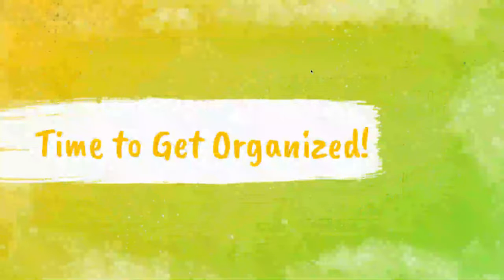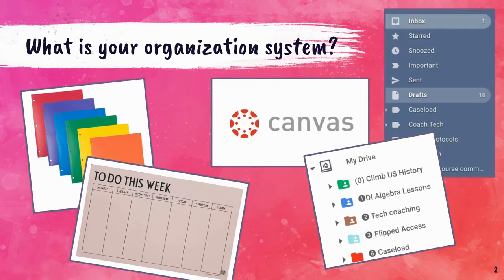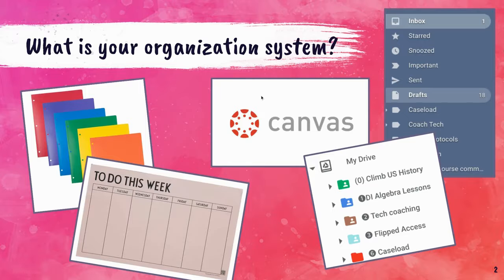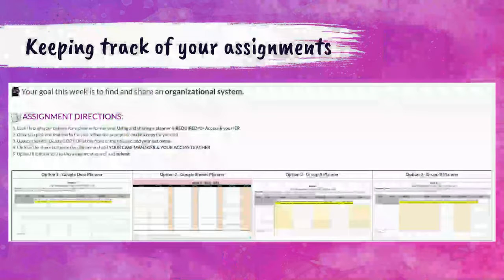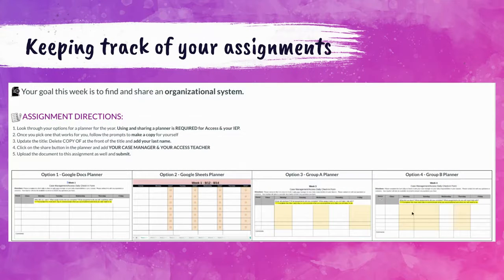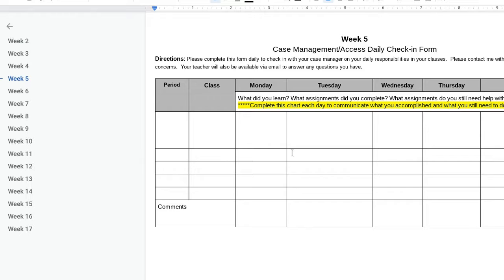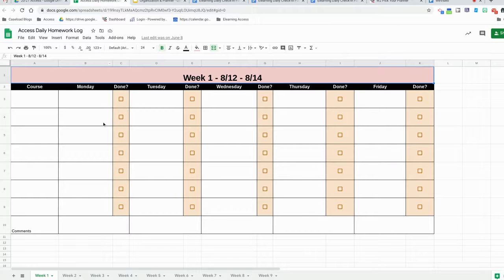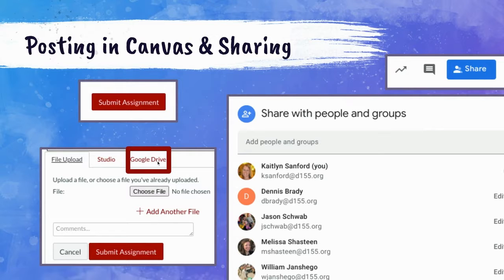Organization and Planner Access